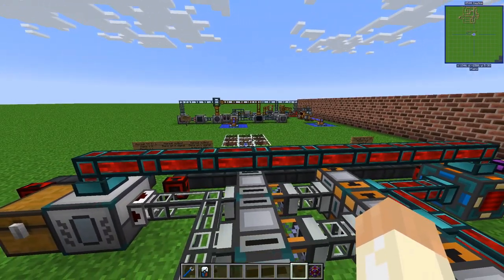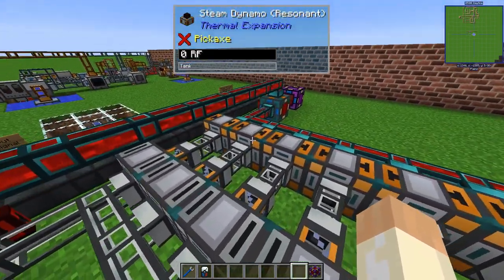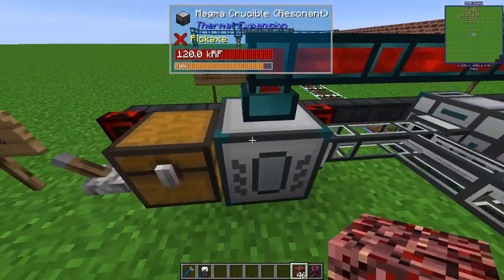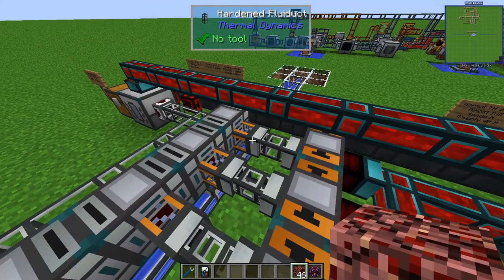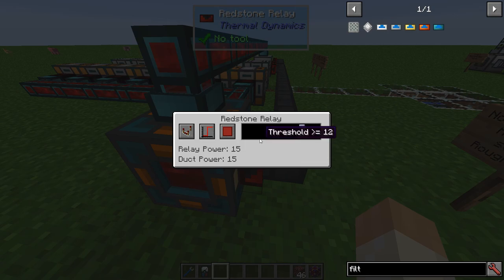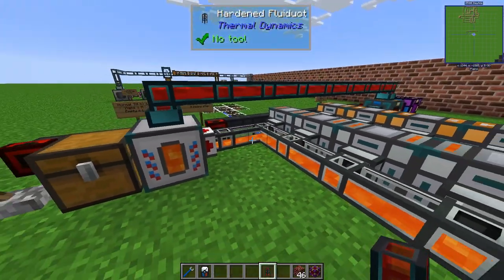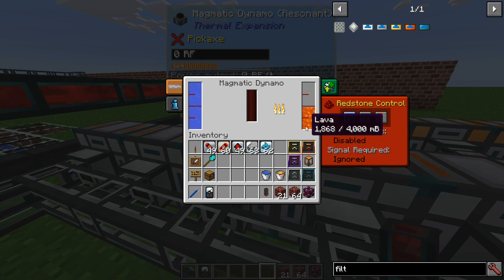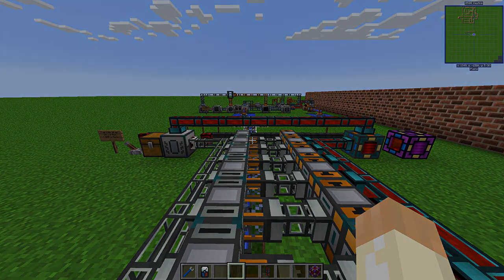Automated Magma Crucible Power Plant - Thermal Expansion Build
How to build an automated power plant from Netherrack and Lava.

No need to go into detail here as I've covered everything, but a word on the threshold at the Energy Cell: Set to 12 it will stop at around 39M RF. That will turn off the Servo, but the rest of the lava in the system will be used up!

In this setup we had 7 Dynamos, which gives us 28 buckets. But I also had 8 Fluiducts which means an additional 16 buckets. Counting on 0.25M per bucket that means 11M RF that will be produced after I turn the Servo off.

Key items and blocks in this video:
- Magma Crucible
- - Pyroconvective Loop
- Magmatic Dynamo
- - Boiler Conversion
- - Fuel Catalyzer
- Steam Dynamo
- - Turbine Conversion
- Redstone Relay
- Structuralduct

Game details and key mods for this video:
Twitch App
Minecraft 1.12.2
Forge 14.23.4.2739